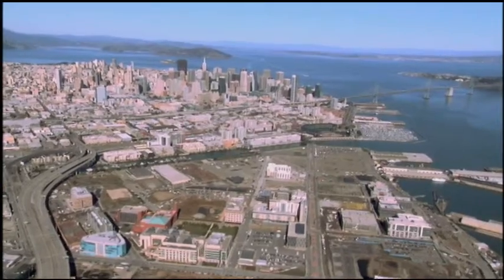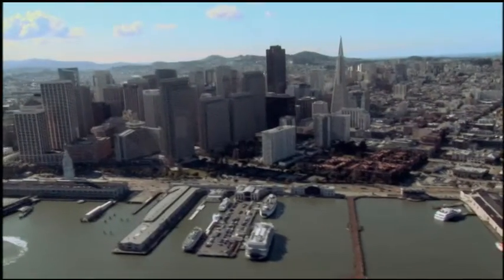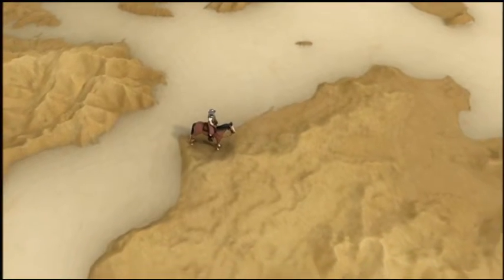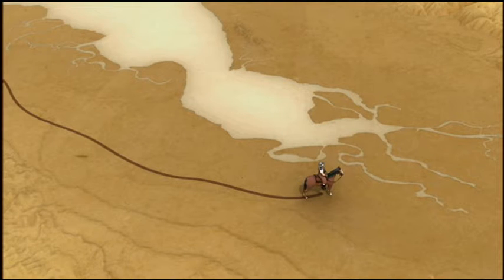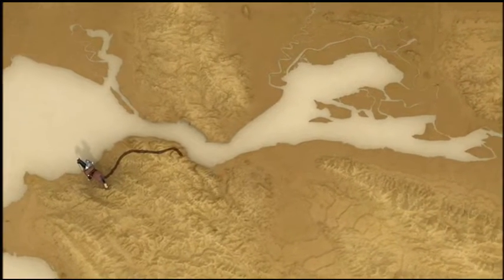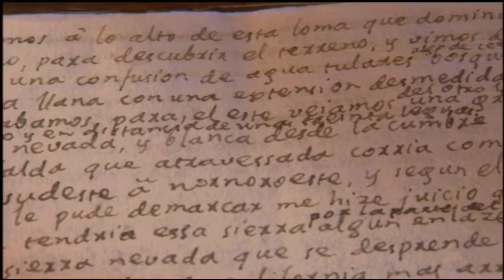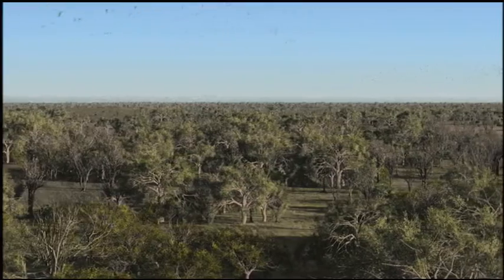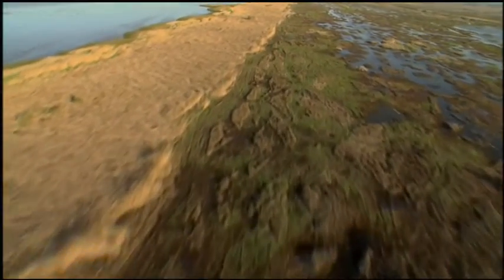Saving the Bay - Discovering San Francisco Bay: The Anza Expedition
In 1776, a party led by Juan Bautista de Anza surveyed the area around San Francisco Bay, which was one of the most productive ecosystems in the western Americas. The landscape they encountered contained vast tidal marshes, wetlands and coves that have disappeared today due to fill and development.

Presented by KQED Public Media.